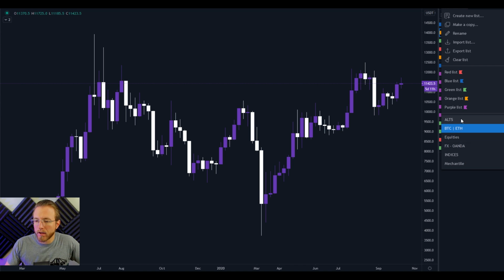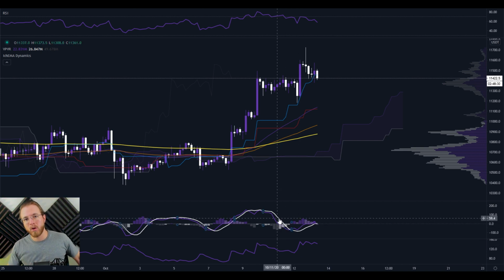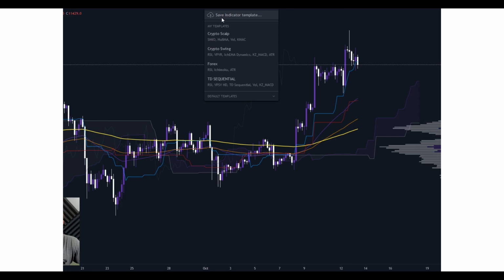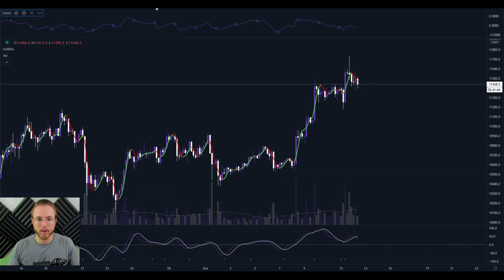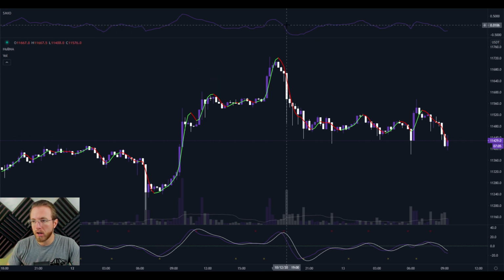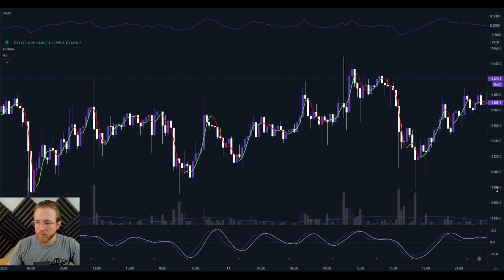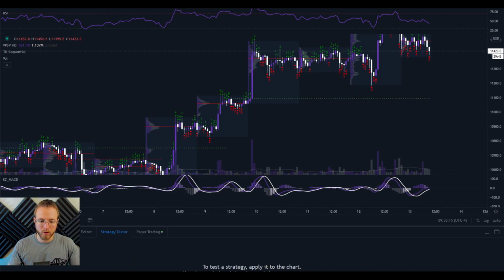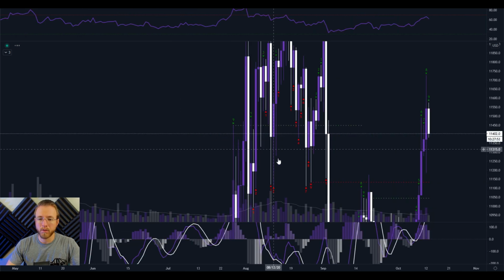My Trading Secrets - Revealed. Layouts, Indicator settings and more!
This video is all about my trading secrets and was requested by you, and now all of my layouts, Indicator setting secrets, and other trading secrets are going to be revealed!
Personal Telegram with Daily Charts & Liquidation Levels!

BTC: 1MbDytXGvqmTayXQKoZeYfvursuaACuGjN
ETH: 0xD68Ea8ab9485E3A161a3b5A3558cAB1Fede14539